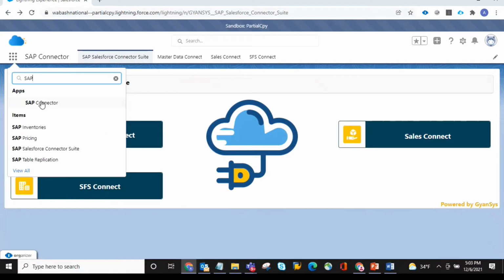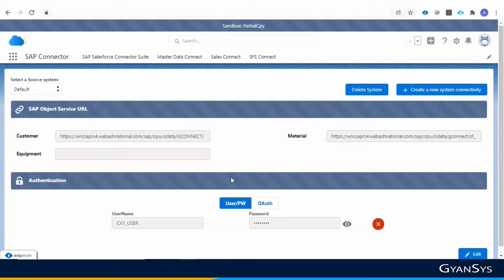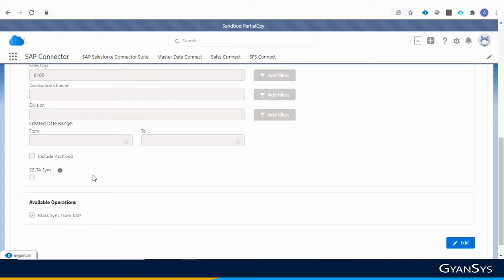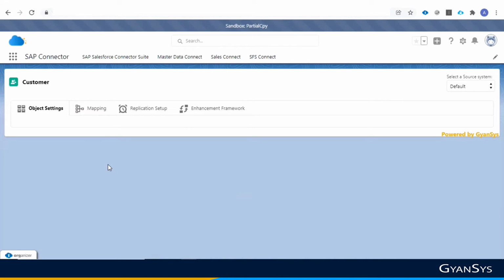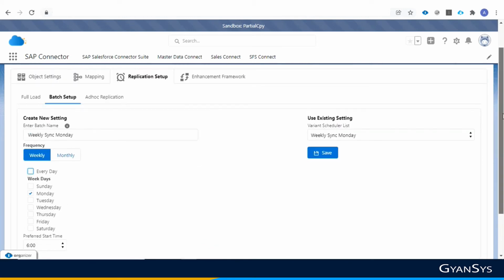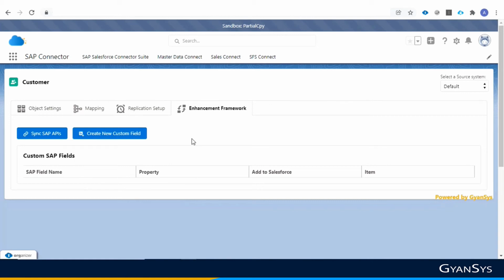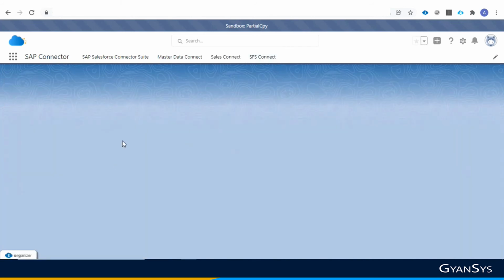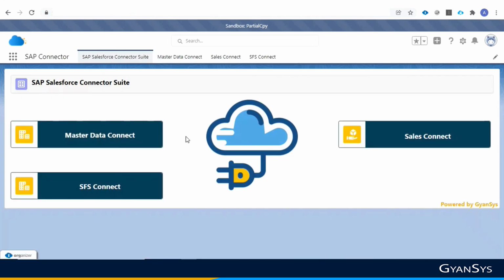GyanSys' Salesforce-SAP Connector | Product Demo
With the Salesforce-SAP Connector™, enterprise business users can view, configure, sync, and integrate their master data stored in their backend SAP S/4HANA or ERP ECC systems natively in Salesforce in real-time with our advanced, comprehensive, and easy-to-use Lightning-enabled solution.